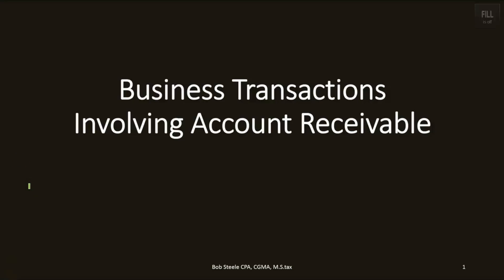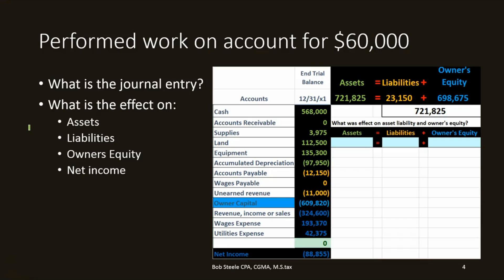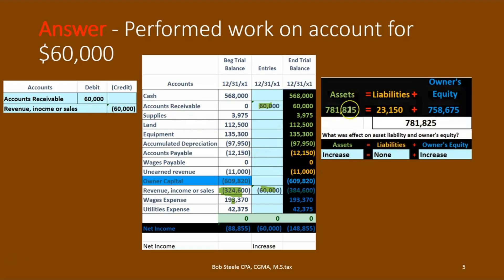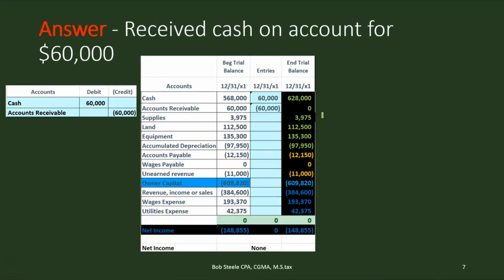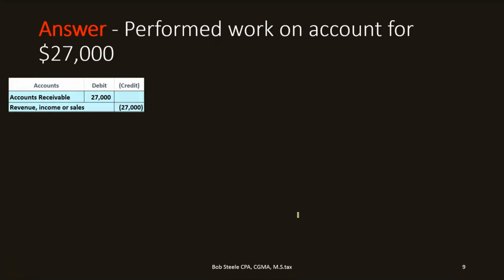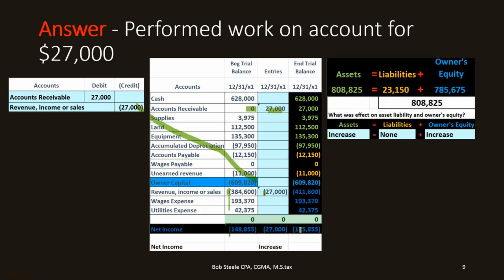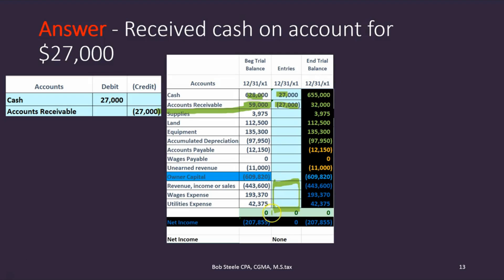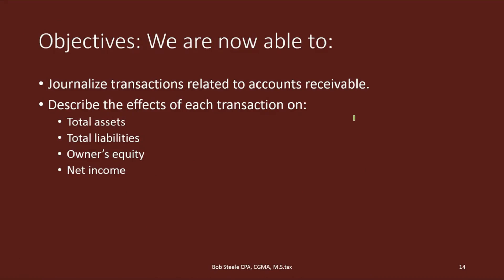200.20 Business Transactions Involving Account Receivable-Accounting instructions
Accounting transaction can be broken out by date but accounting transaction also be broken out by cycle. This video will cover common accounts receivable related accounting transactions.